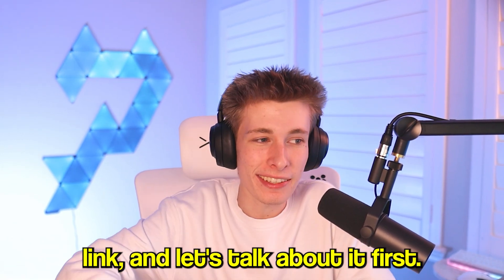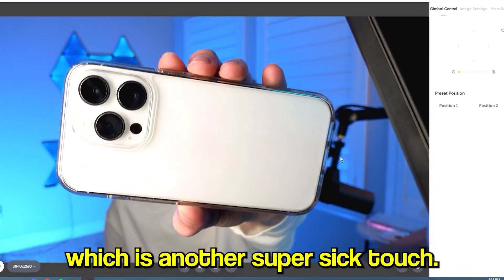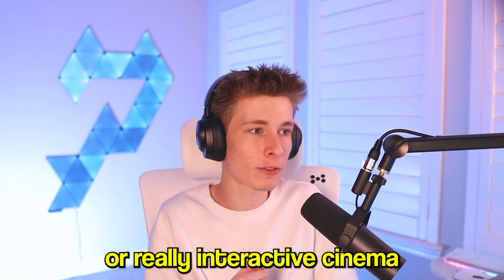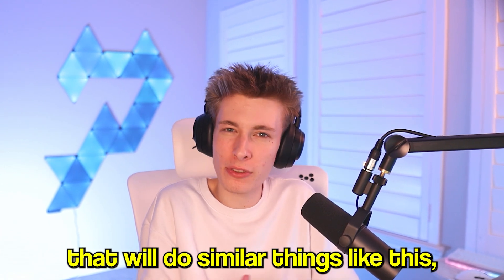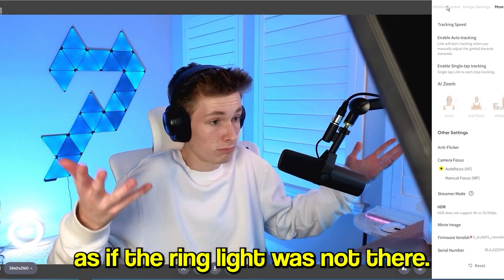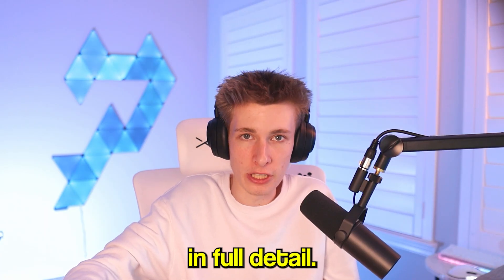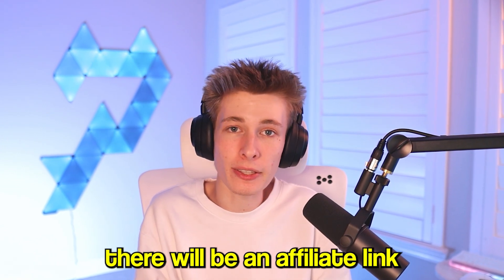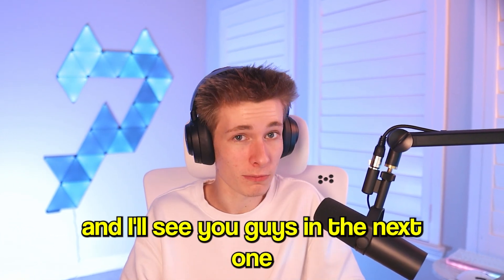The BEST WEBCAM I've Ever Used... Insta360 Link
$15 off for the holiday sales from 12/23 6am EST - 12/28 3am EST
Sub count at the time I'm posting this video: 90.4k
Other platforms!
FAQ-

I'm 17 years old! Currently a senior in public high school (grade 12)

I live in Texas, USA (near the Dallas area)

Do you live alone?
I live with my parents right now, but I plan on moving out after I graduate high school!
Setup + software 00:00:00-00:00:24
Gimbal design 00:00:24-00:00:29
4k 00:00:29-00:01:07
1/2 inch sensor 00:01:07-00:01:52
AI Tracking 00:01:52-00:02:47
Smart gesture control 00:02:47-00:03:24
True focus 00:03:24-00:04:06
Manual settings 00:04:06-00:04:59
HDR 00:04:59-00:05:48
Desk view 00:05:48-00:06:30
Portrait mode 00:06:30-00:07:18
Privacy mode 00:07:18-00:08:00
Final words 00:08:00-00:09:30